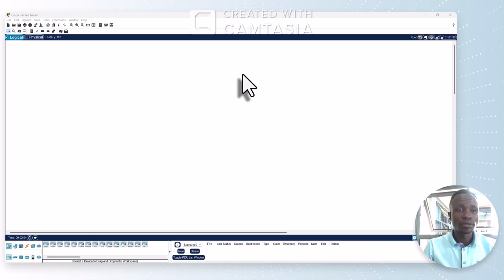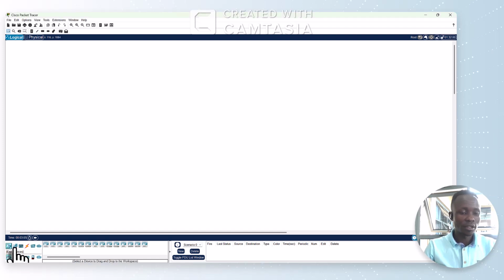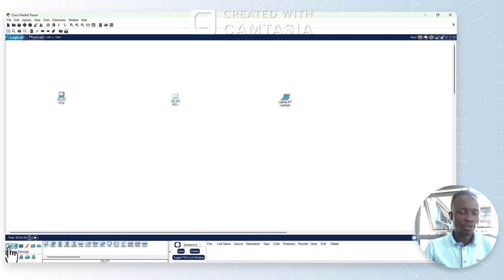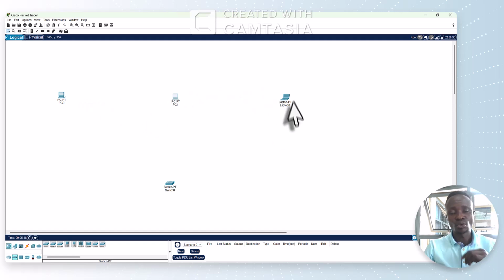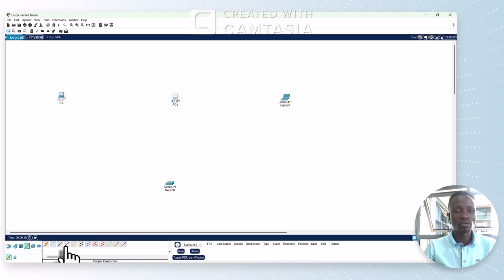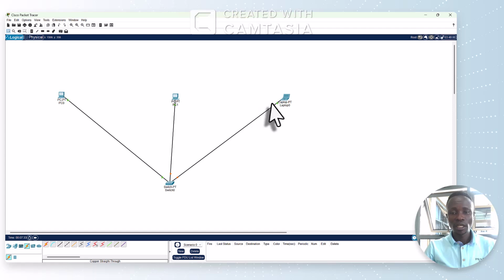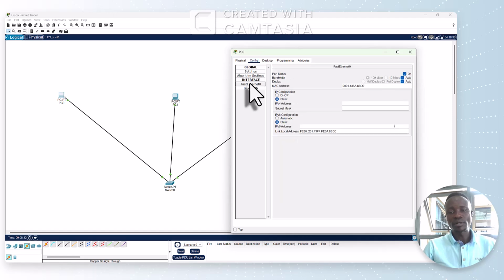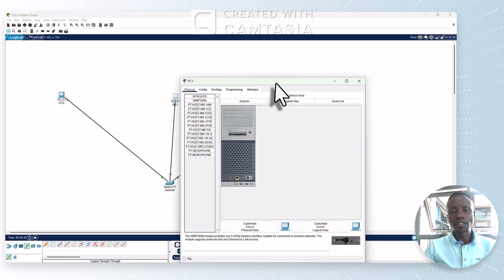How to connect computers using CISCO Packet Tracer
How to connect computers using cisco packet tracer @cyberwatch-x4e